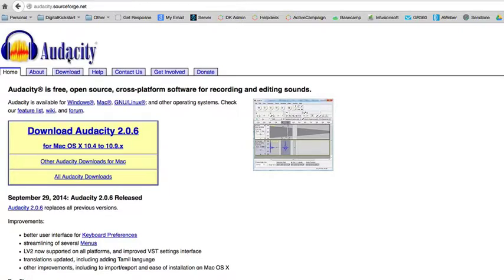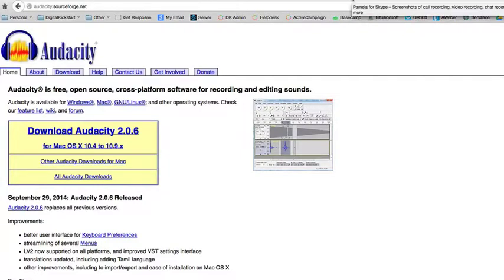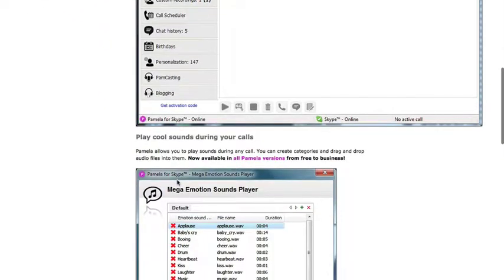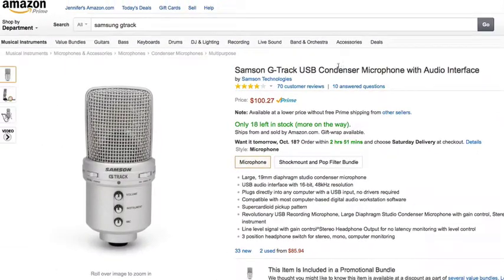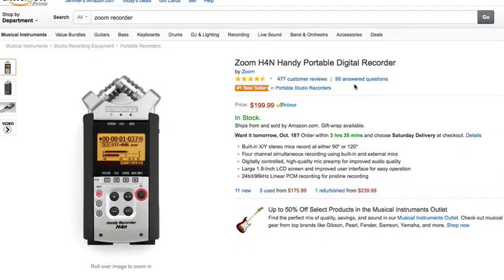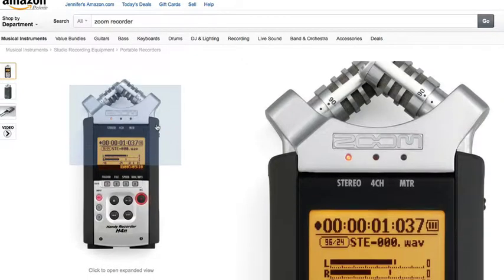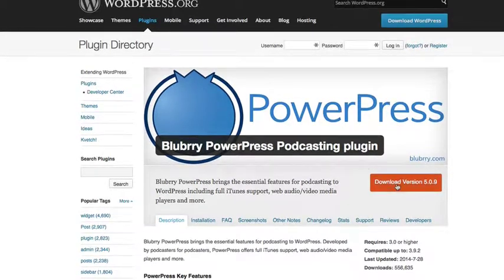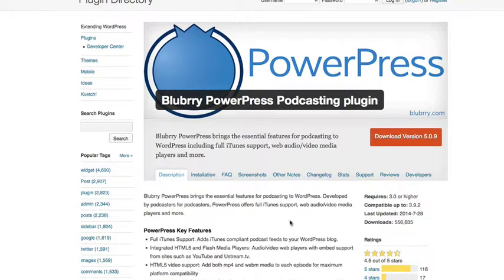creating audio podcasts